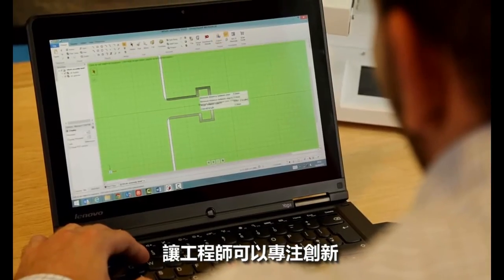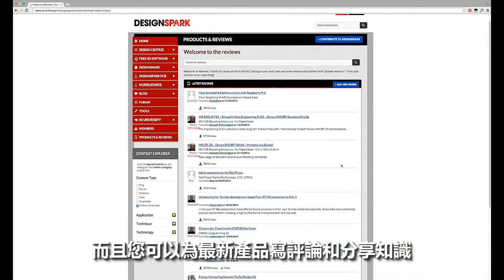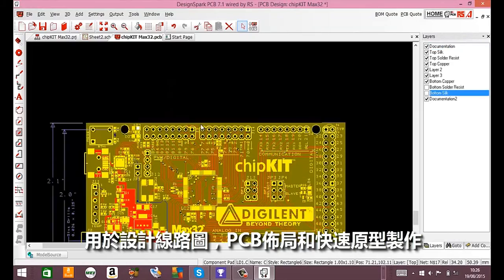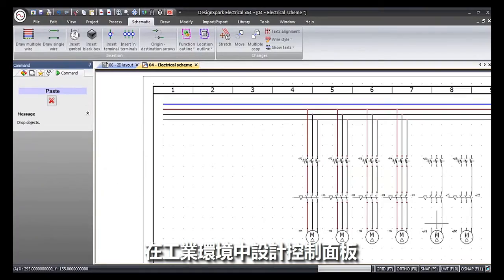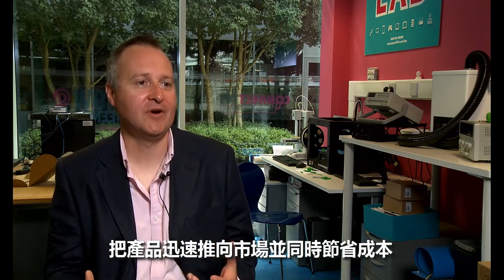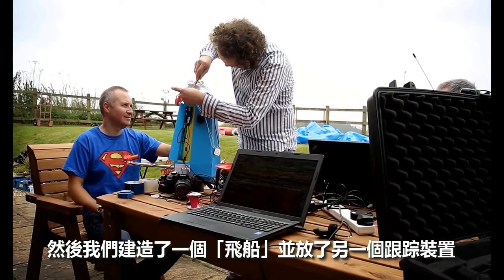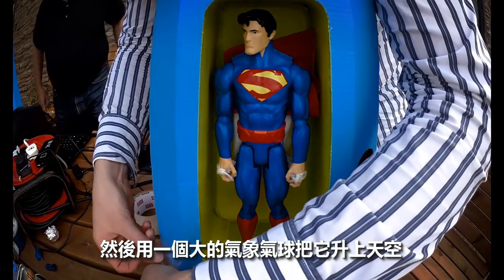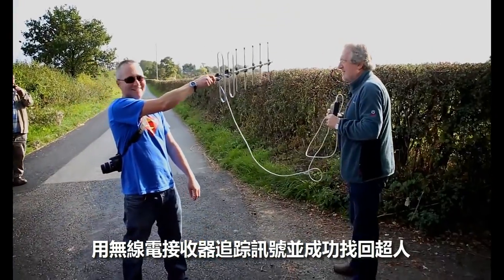DesignSpark社群和軟件的簡介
這個短片讓你了解DesignSpark社群和提供的三個免費設計軟件，包括DesignSpark PCB, DesignSpark Mechanical和DesignSpark Electrical。